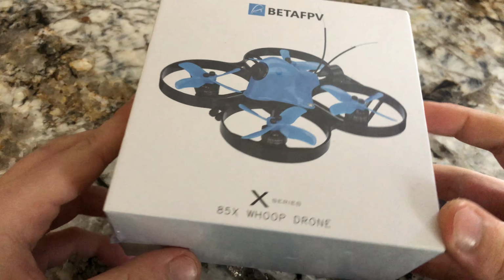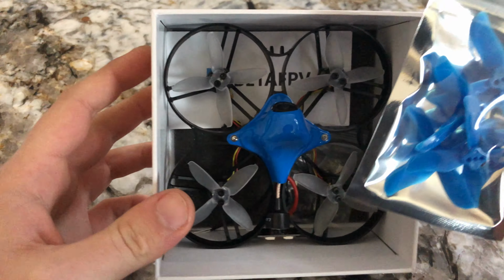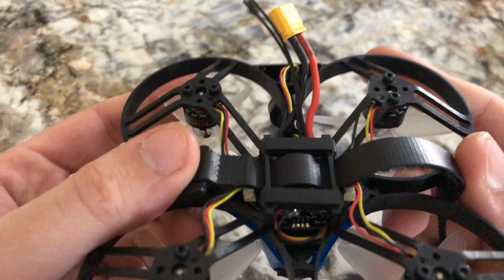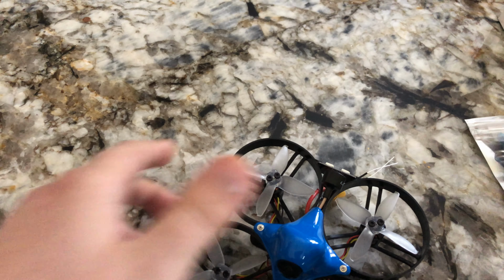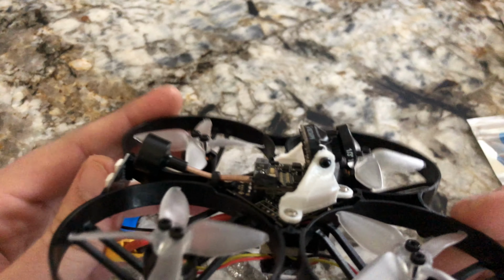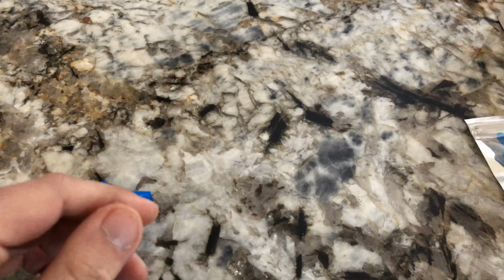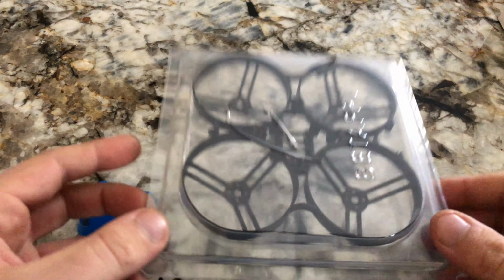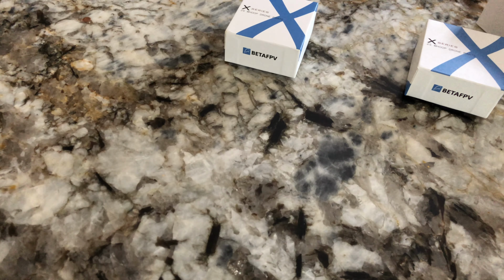BetaFPV 85x unboxing and closer look